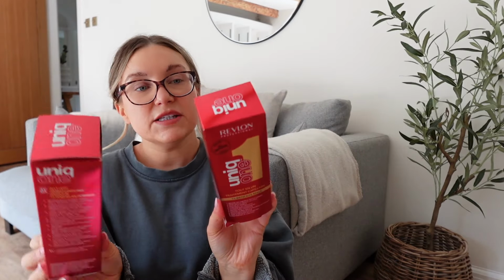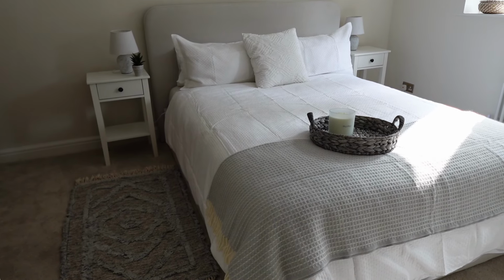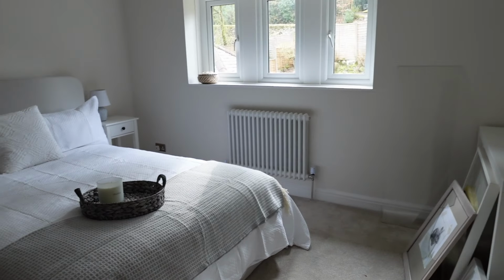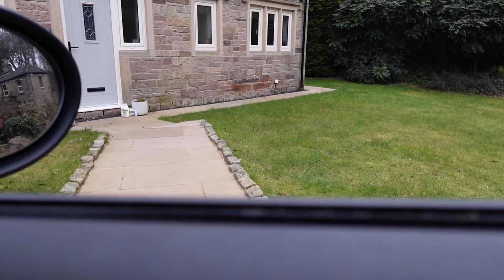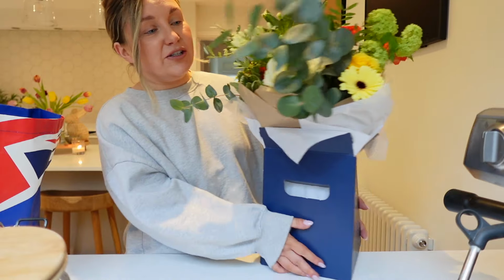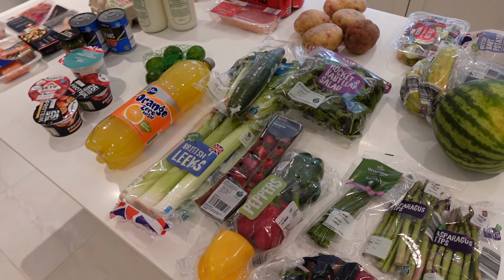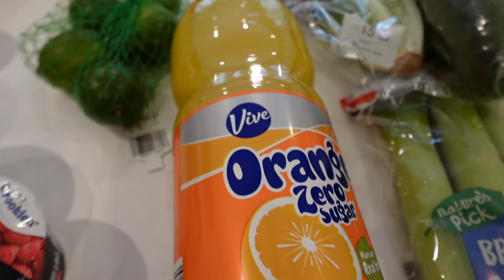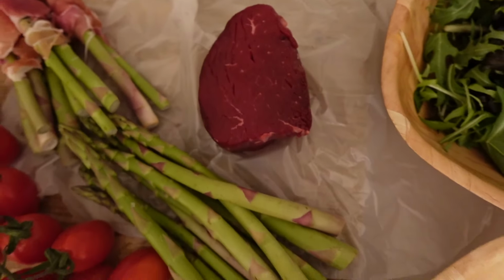VLOG | making a spring wreath, spare bedroom update, raclette night & more …. 🛌 🪺🍽️🌷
Hair Products –
Uniq ONE 10in1

Similar Raclette